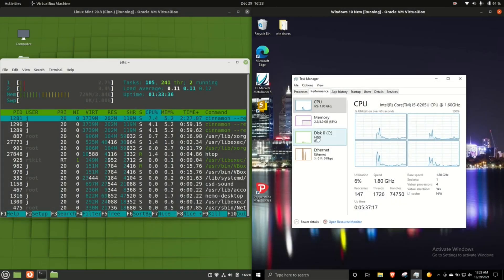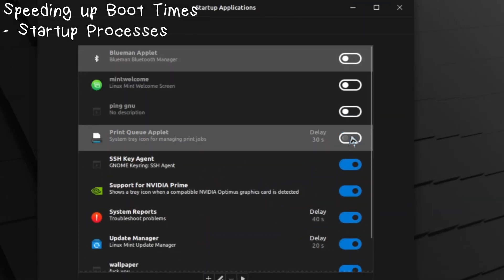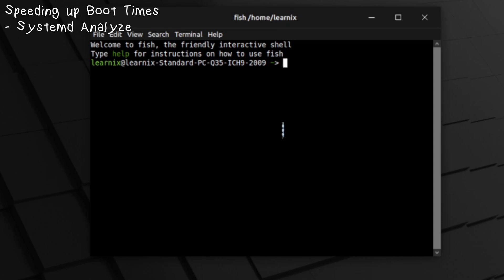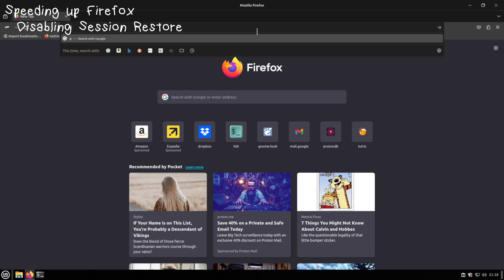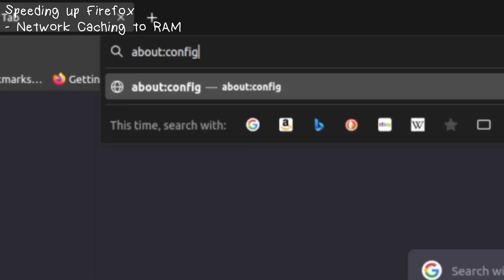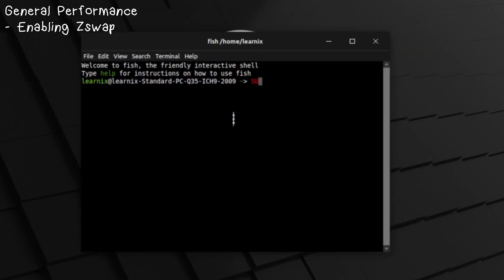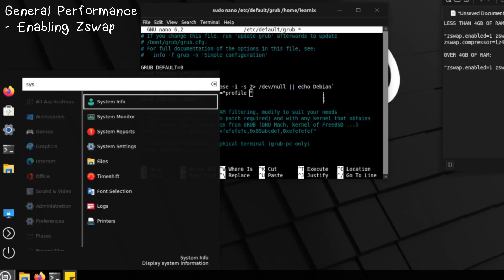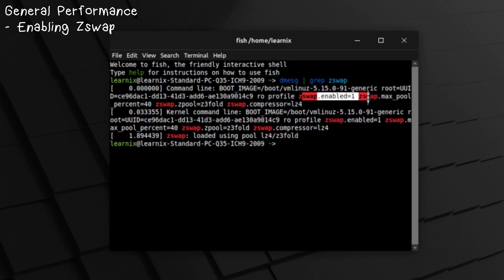Speeding Up Linux | A Newbie's Guide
A long awaited video I'm sure, this is a Linux tutorial video for Linux Mint (and others if they apply) on how to speed up your Linux performance, and squeeze out those juicy benefits!

options for zswap (thanks for the recommendation, bacalhau!)

Machines with or less than 4GB RAM

GRUB_CMDLINE_LINUX_DEFAULT=
"quiet splash zswap.enabled=1 zswap.max_pool_percent=40 zswap.zpool=z3fold zswap.compressor=lz4"

Machines with more than 4 GB RAM

GRUB_CMDLINE_LINUX_DEFAULT=
"quiet splash zswap.enabled=1 zswap.zpool=z3fold zswap.compressor=lz4"

1:07 Startup Applications
1:50 Readahead Profiling
2:53 Systemd-Analyze Blame
4:03 Disabling Session Restore
5:35 Network Caching to RAM
7:27 Disable Hardware Accel
7:46 Zswap